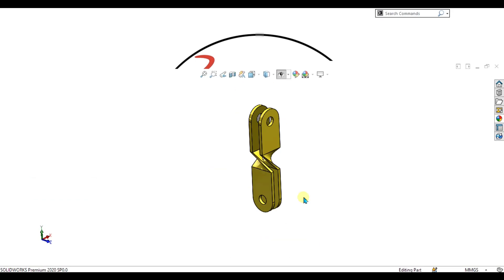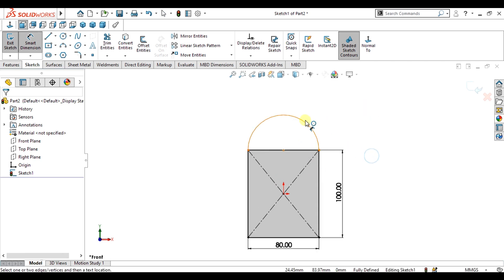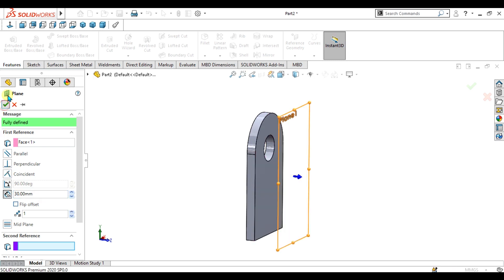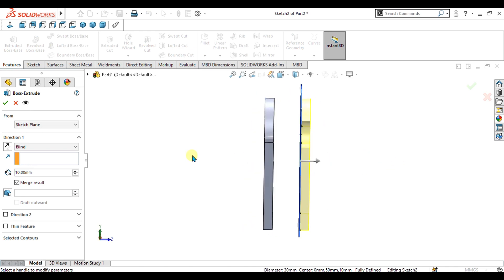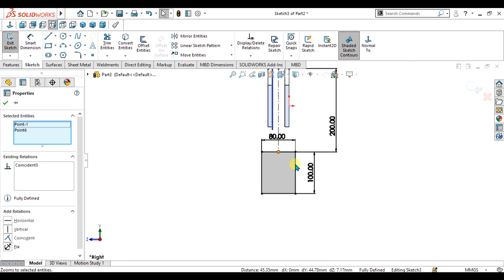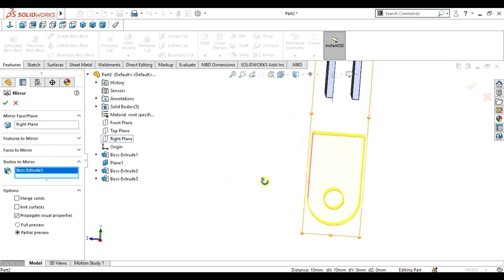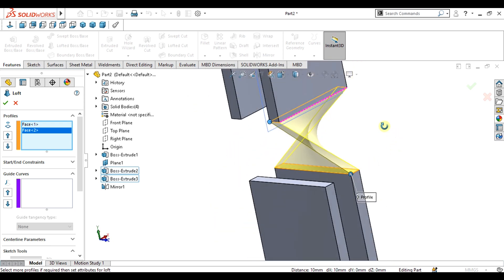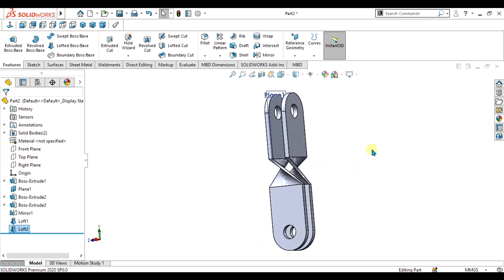✅ Solidworks Tutorial For Beginners- Exercise 15 (Advance Loft )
Solidworks Tutorial
In This Solidworks Tutorial For Beginners, we are going to learn how to make the complex part using advance loft in exercise 15 So watch the complete video and Don't Forget to like and Comments.